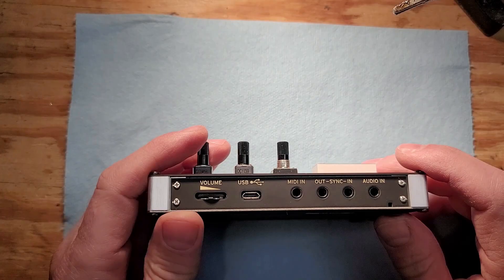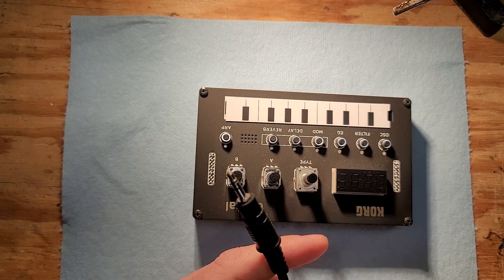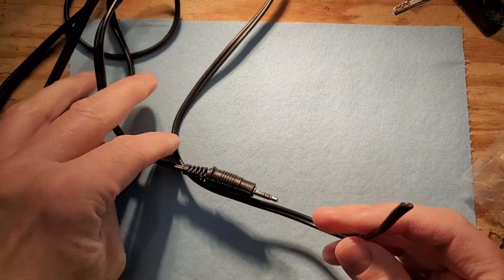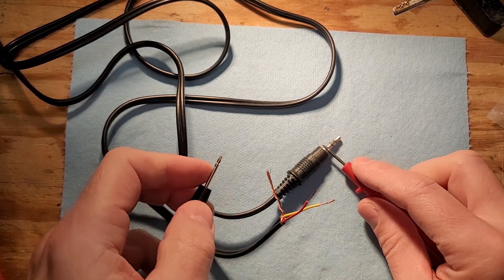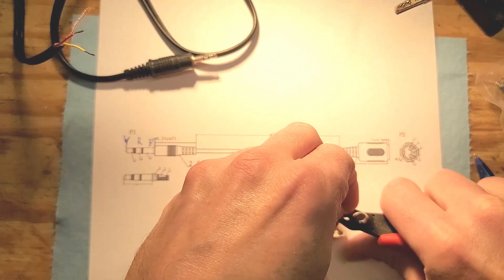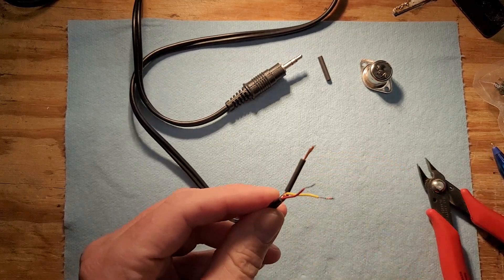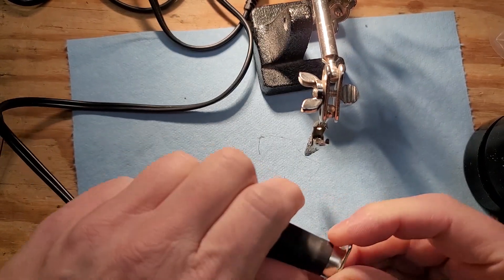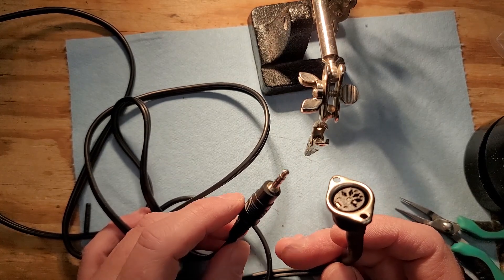How to Make a MIDI Type A Cable for the Korg NTS-1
The Korg NTS-1 requires a "Type A" MIDI adapter to adapt the standard 5-pin MIDI connector to the 3.5mm jack on the NTS-1. These adapters are sold for upwards of $15 - I show you how to make one for less than $1 in parts.

Here's the link for the DIN socket I used: